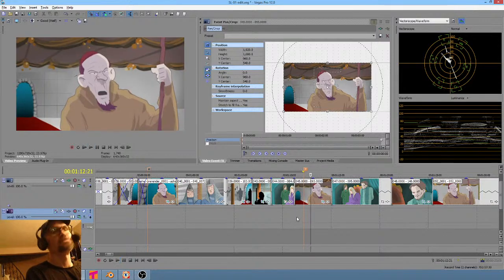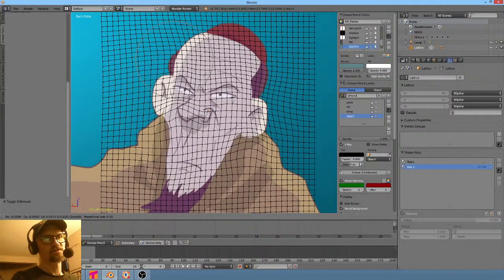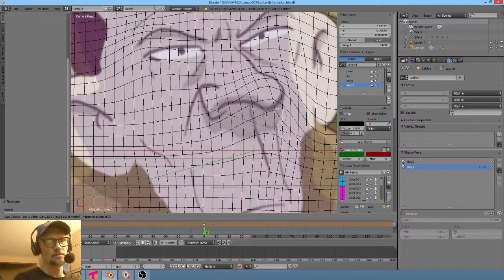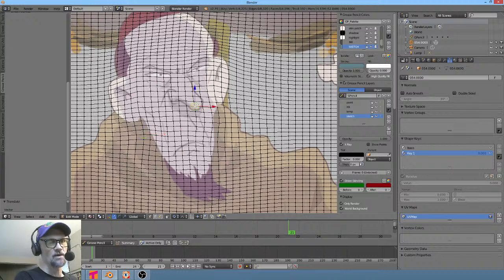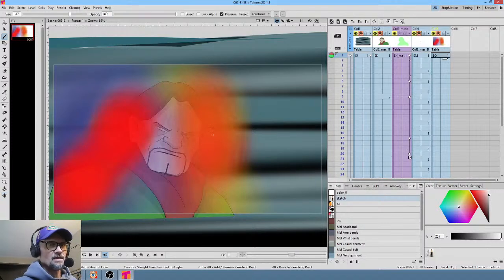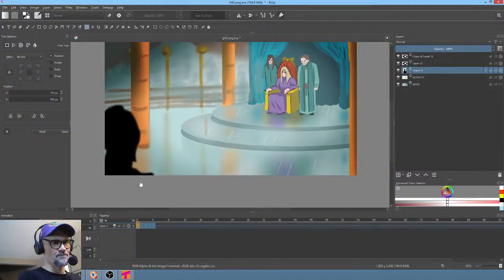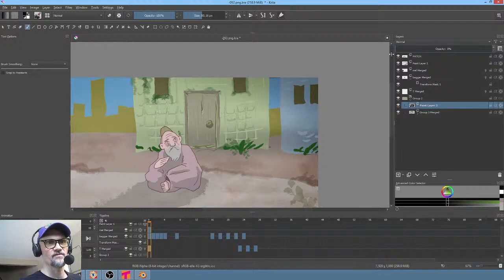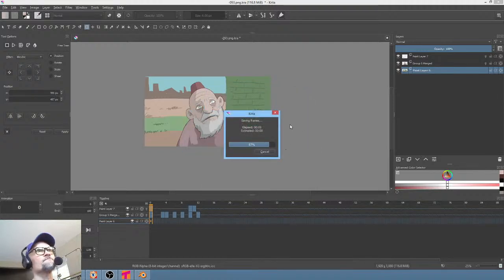LIVE - Create a Cartoon with Krita & Tahoma2D!